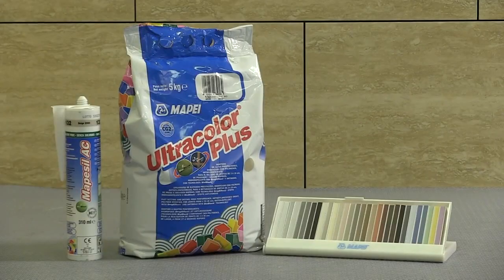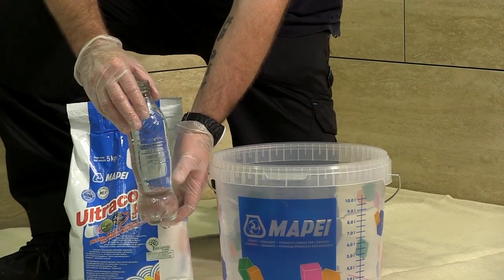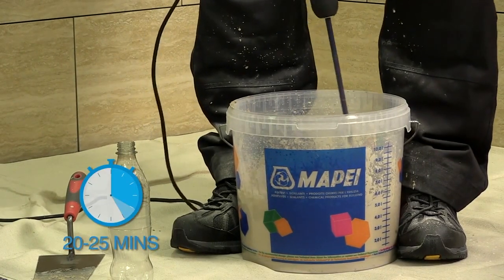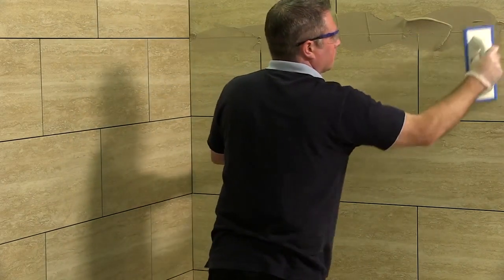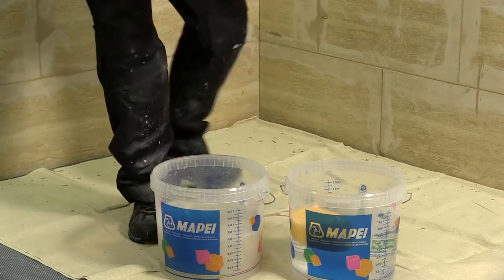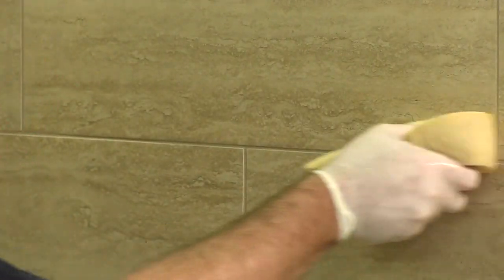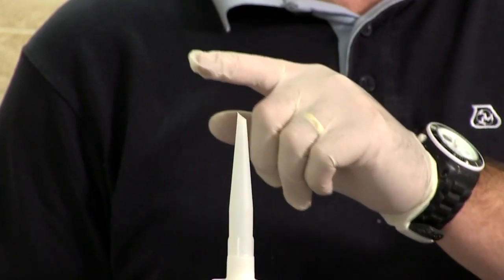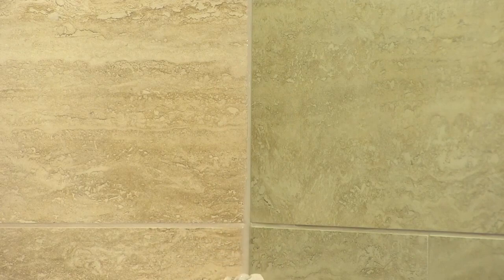How to Mix & Apply Ultracolor Plus and Mapesil AC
Eliminate the questions of how to mix and apply Mapei Ultracolor Plus grout. Mapei Ultracolor Plus is available in 31 different colours and offers ease of application for a superb finish. This installation video also shows the application of  Mapesil AC, a quality silicone with easy application.